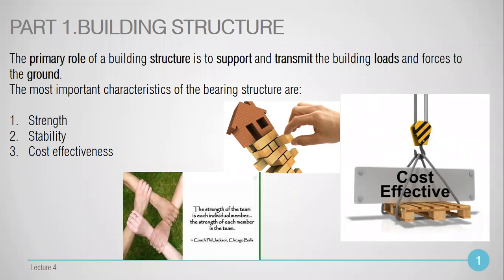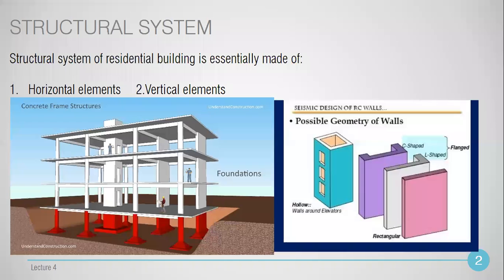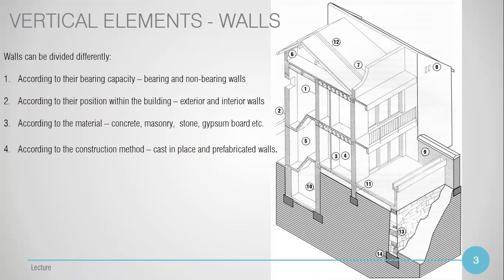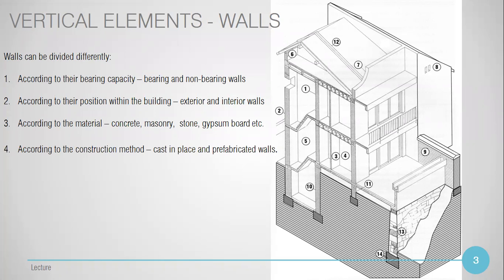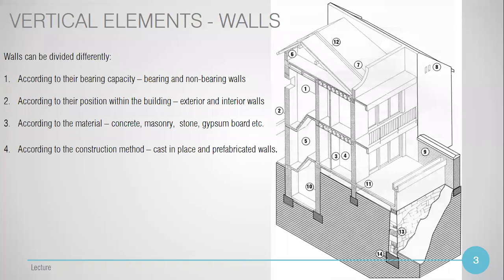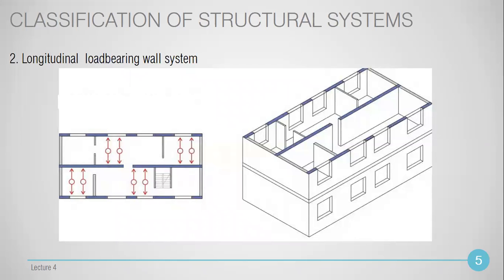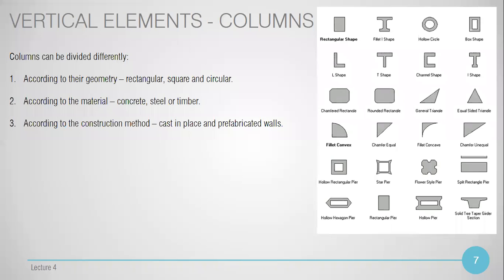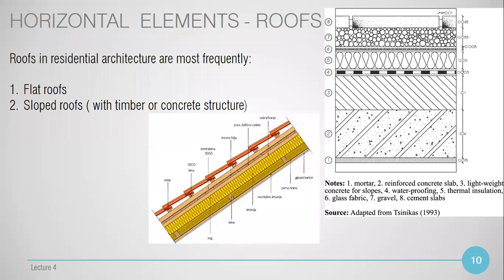Main elements and parts of buildings and structures